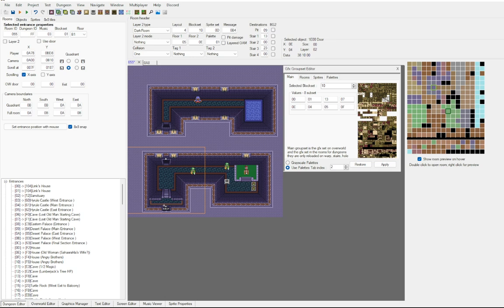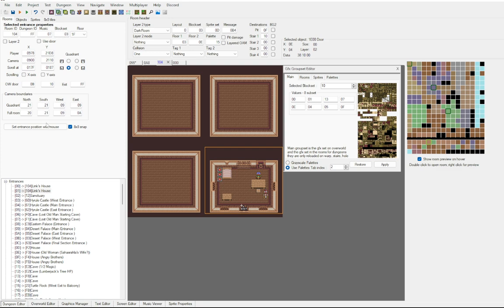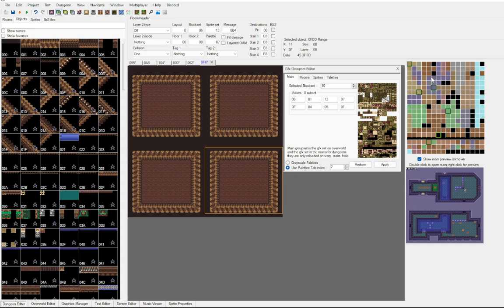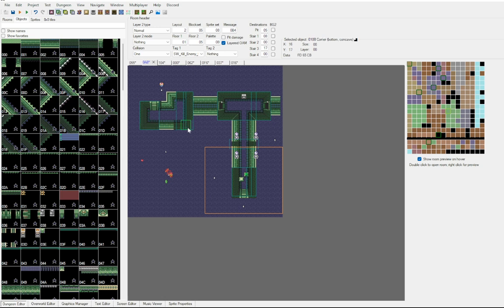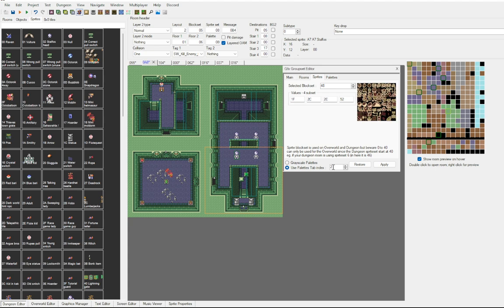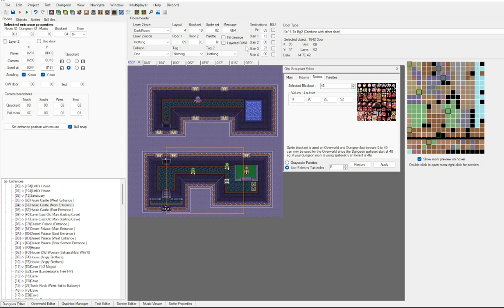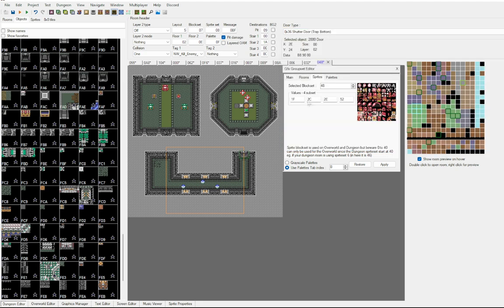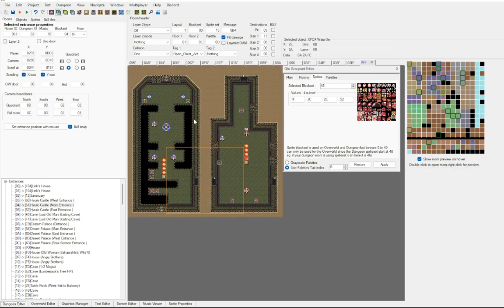ZScream Tutorial Part 2: Dungeon Editing (The Legend of Zelda: A Link to the Past Hacking)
In this episode, I talk about building dungeons in Link to the Past using the ZScream editor. We go over entrances, camera properties, blocksets, objects, sprites, doors, layers, and limitations.